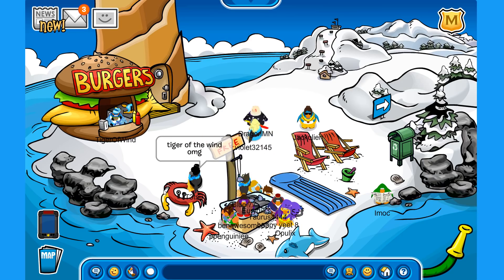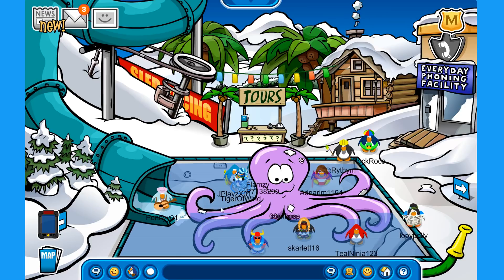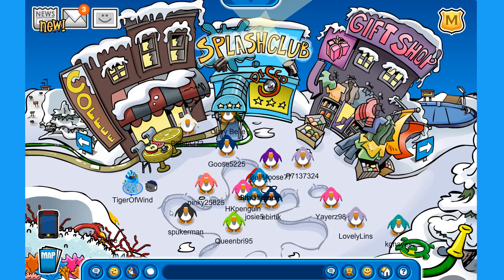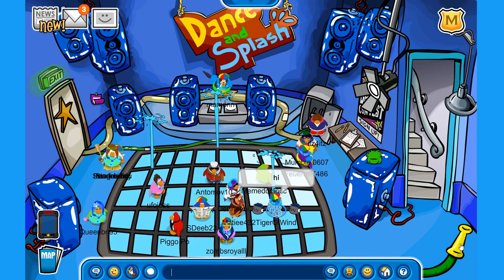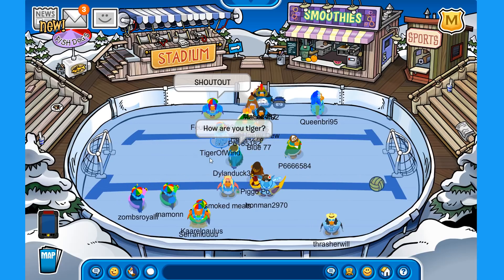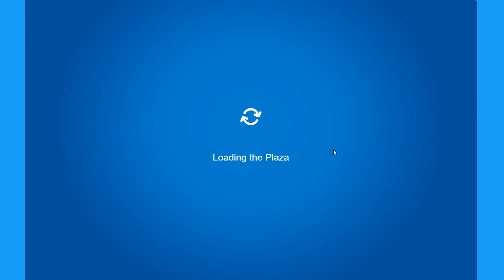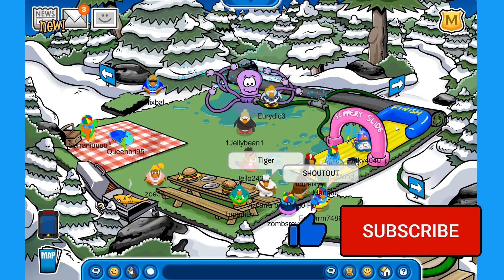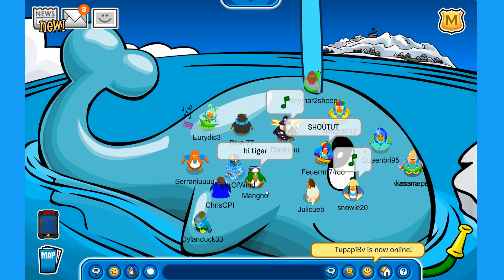🐳 WATER PARTY 2020 🐙 | Club Penguin Rewritten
Aloha everyone! The Water Party 2020 has started on Club Penguin Rewritten! Lots of Rare Items available to collect around the island! 1 LIKE = 1 COOKIE 🍪

✨ Social Media ✨